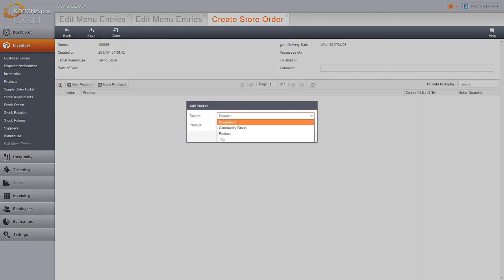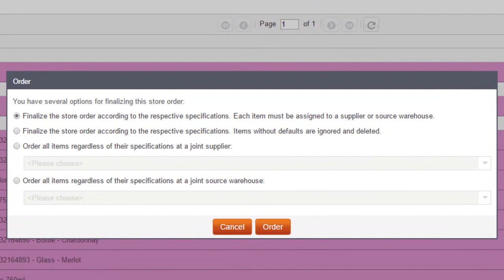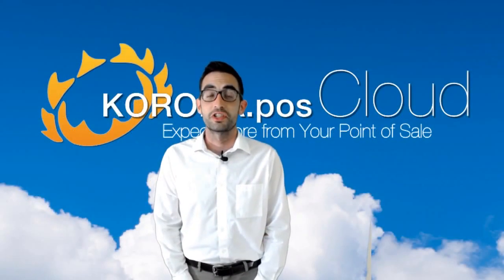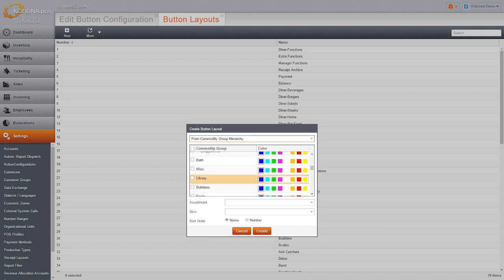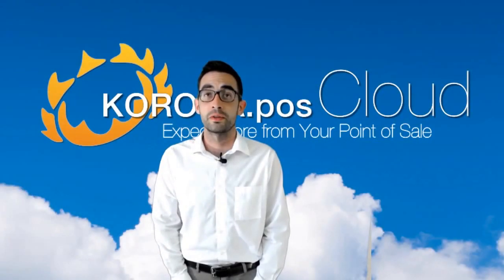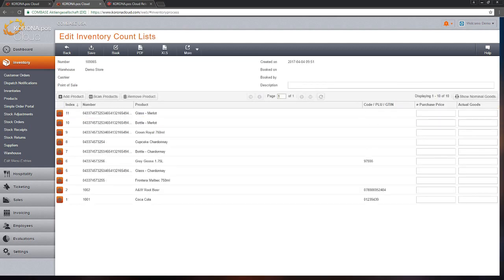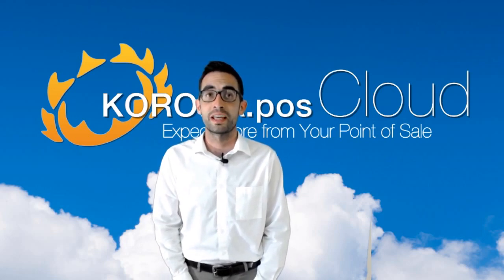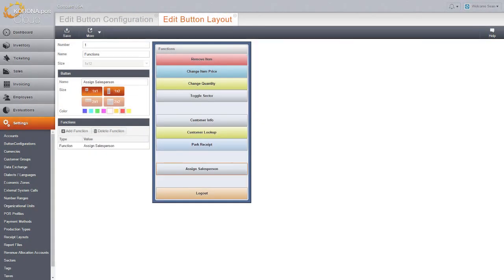KORONA Release Webinar April 2017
This webinar outlines new features added to KORONA in April 2017.

Highlights:
- Improved Report
- Commissions
- Promotion Filter

Find out what the number one retail point of sale system has to offer for you